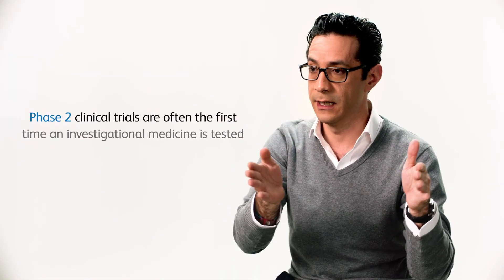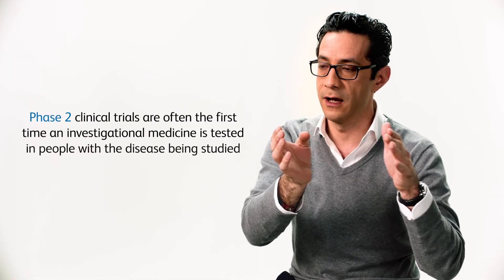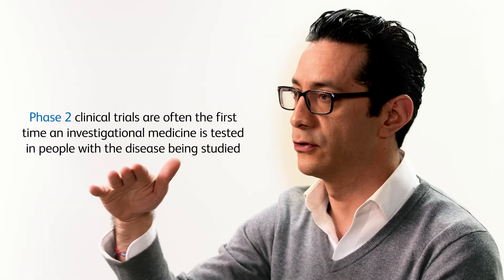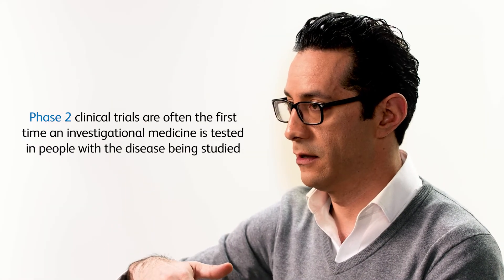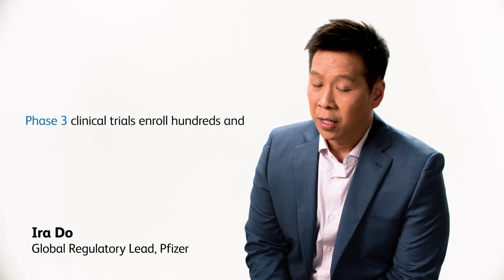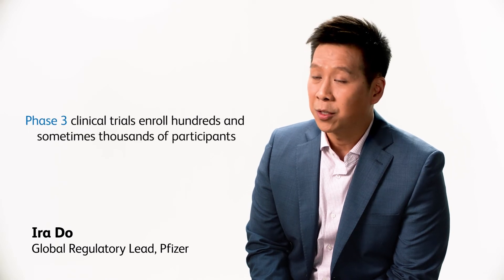How Study Medicines Progress Through Clinical Trial Phases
How do we know a new medicine is safe and effective? It’s because of clinical trial phases and the regulatory review and approval process.